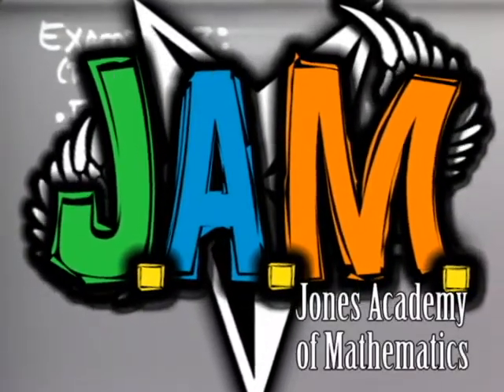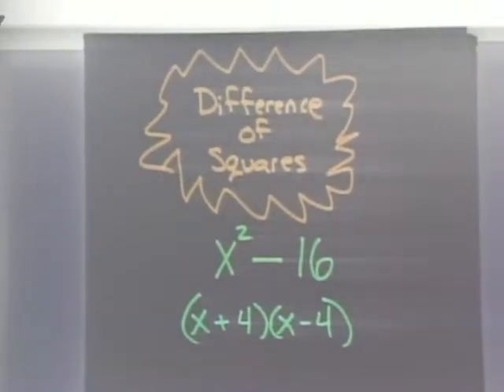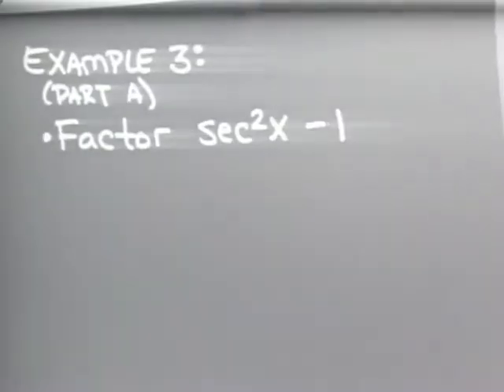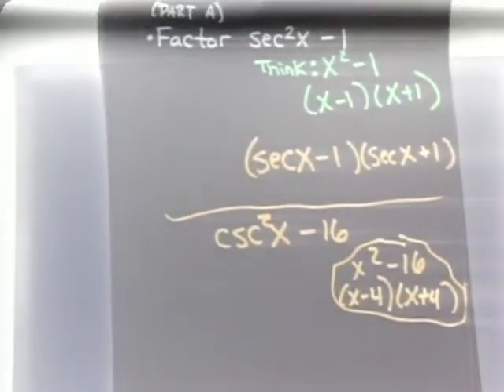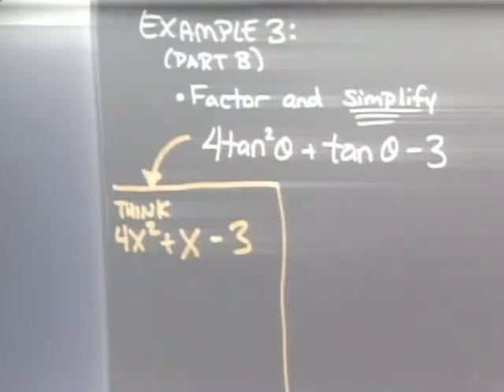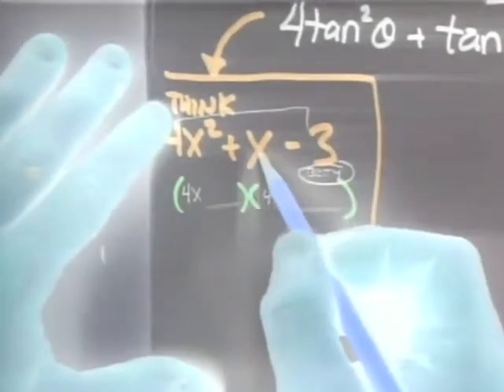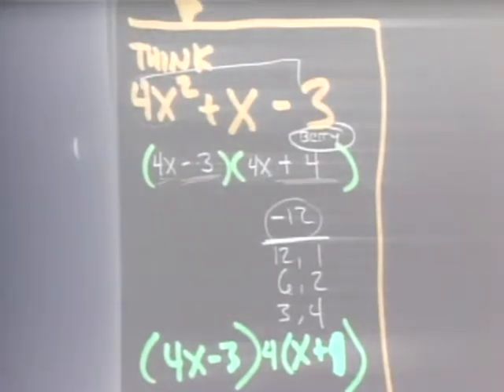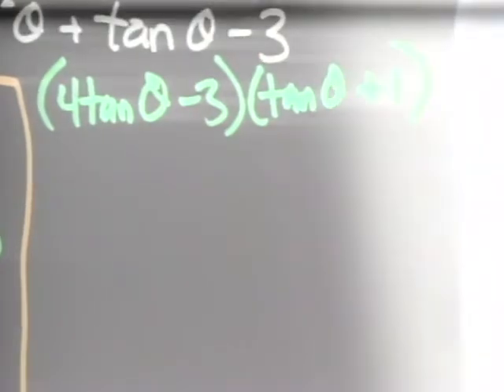Trigonometry Chapter 2.1 Example 3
Factor and simplify trigonometric expressions